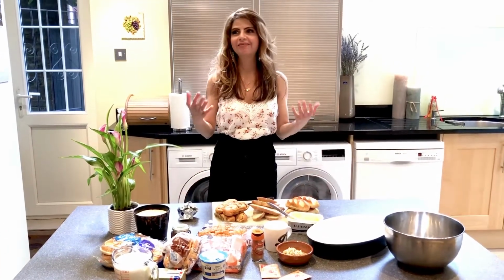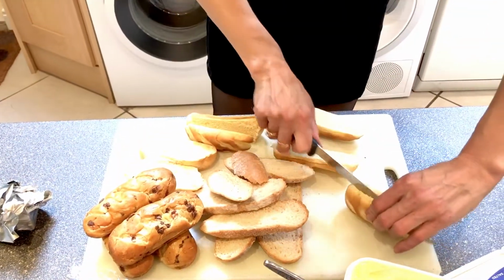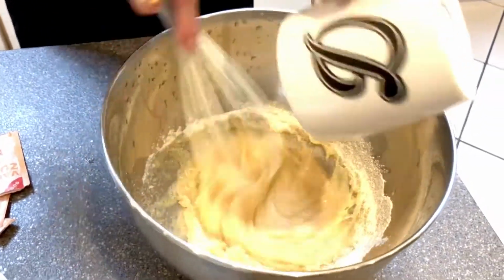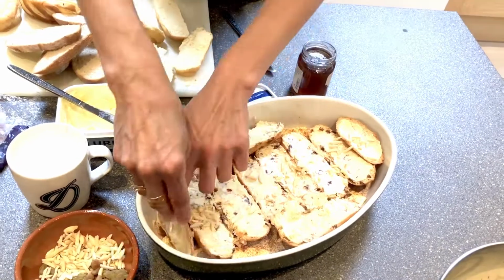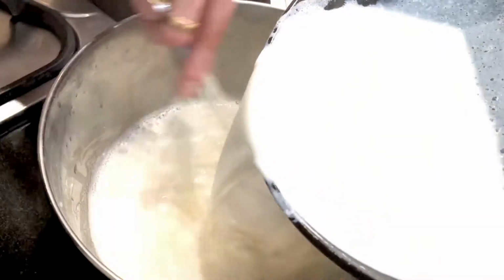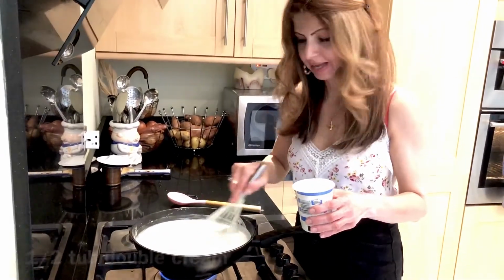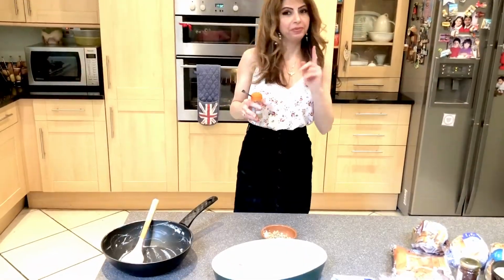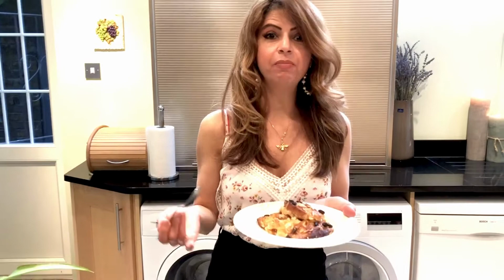Bread & Butter Pudding (with a twist)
A pudding that is simple yet indulgent.
Made with homemade custard, brioche & crusty bread, nuts, raisins, orange marmalade, cinnamon & vanilla flavours all baked together to create your melt in the mouth moment.
You could experiment by throwing in chocolate, bananas toffee ., sky is the limit.
As a family, we relished this dessert and hope you enjoy the experience too. ❤️